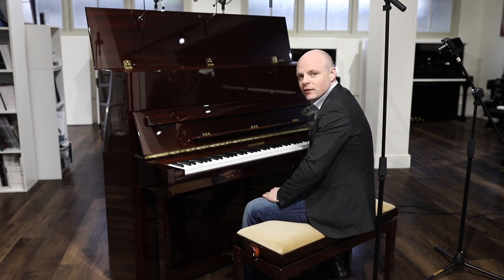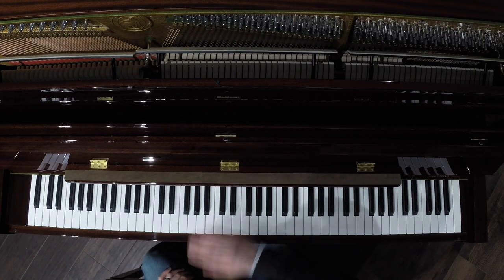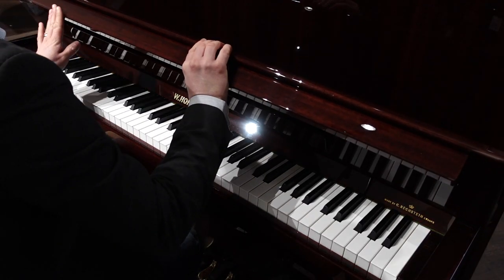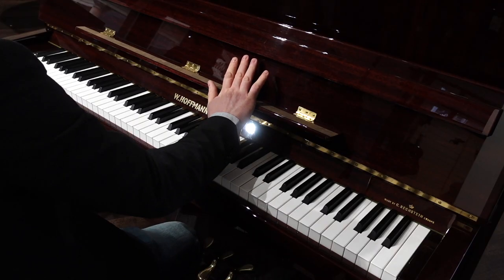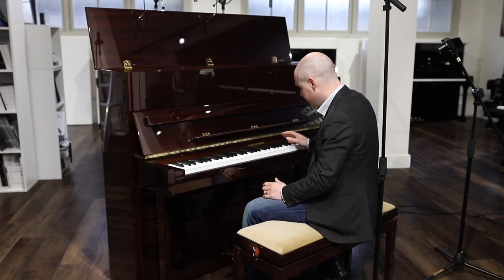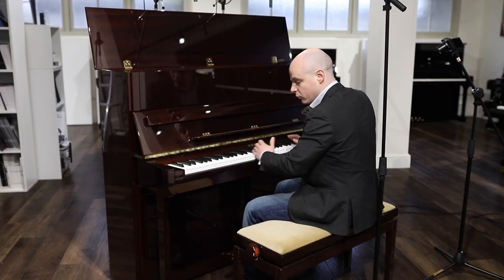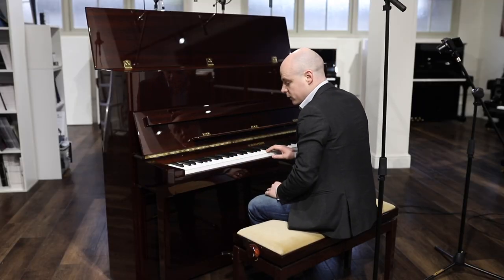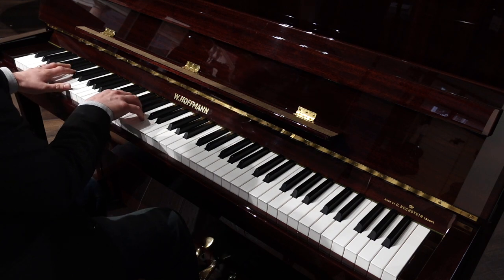W.Hoffmann (C. Bechstein) T122 Tradition Upright Piano (Mahogany) Review & Demo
The W.Hoffmann T122 Tradition Upright has a European solid spruce soundboard and ribs, a hard pine back, and European beech bridge to ensure a wonderfully coloured sound. The German strings and cast iron framework with the wooden components to create a remarkably large sound at an even more remarkable price.